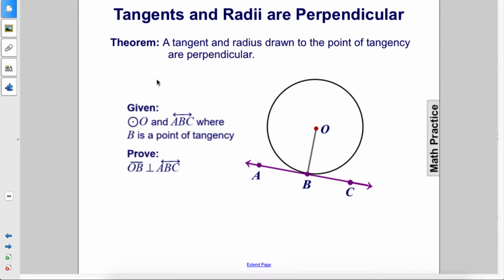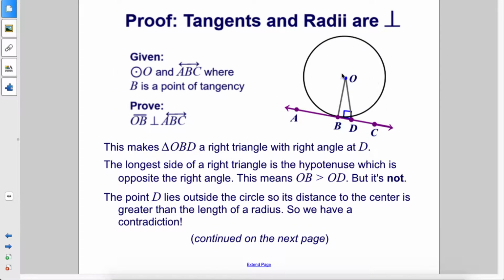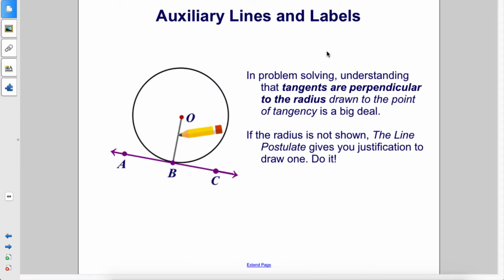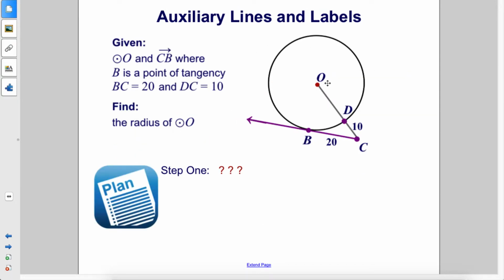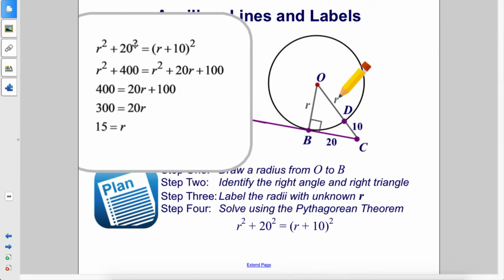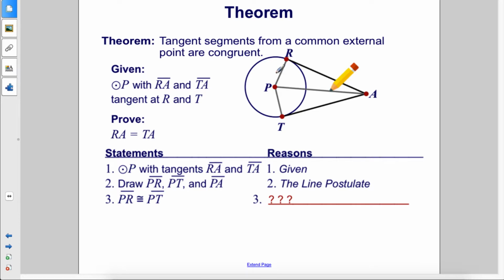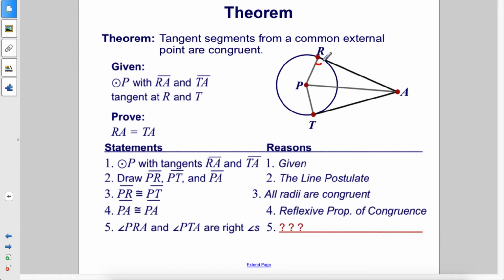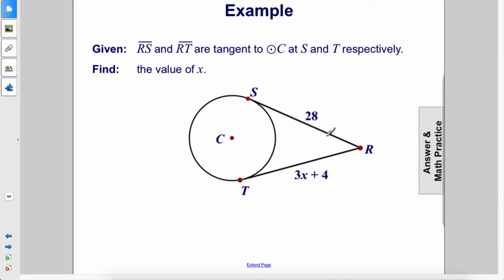Geometry Circles Tangents & Secants Pt 2